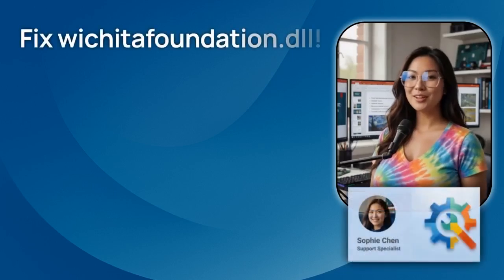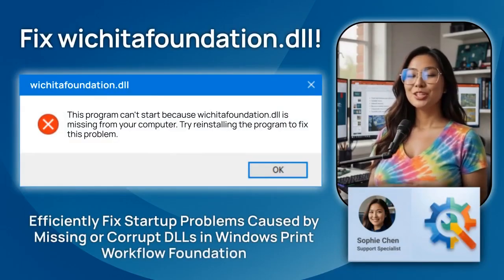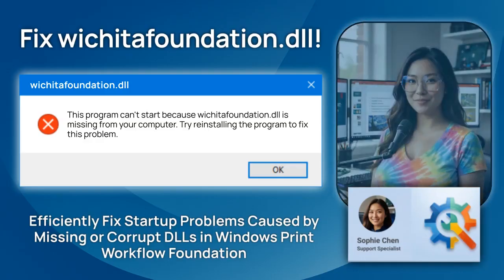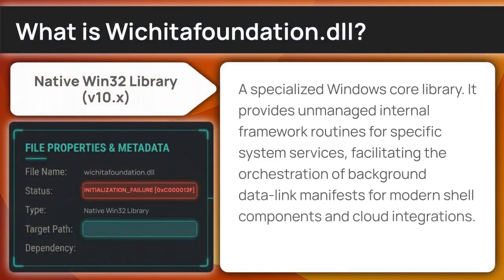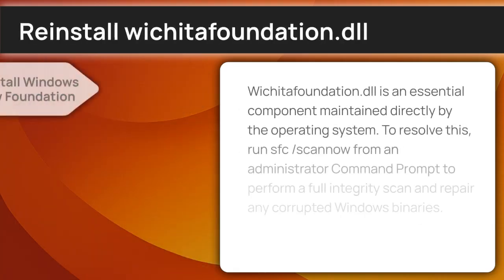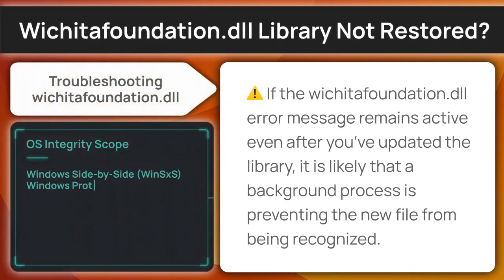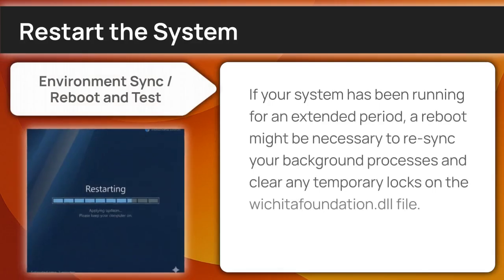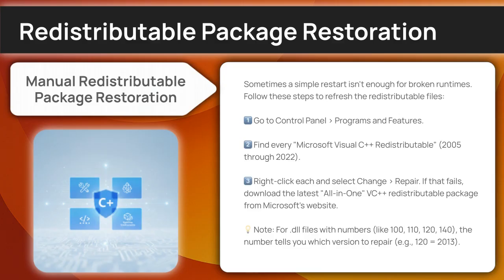Fix wichitafoundation.dll!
Wichitafoundation.dll: Proven Method to Repair Missing or Corrupt DLL Error Messages in Windows Print Workflow Foundation. 🛠️⚙️ An optional system assistance tool is available at this address

Are you seeing a 'Wichitafoundation.dll not found' DLL error? A Wichitafoundation.dll not found error often appears when required components aren’t properly registered, and this video covers common resolution methods.

What is Wichitafoundation.dll? A specialized Windows core library. It provides unmanaged internal framework routines for specific system services, facilitating the orchestration of background data-link manifests for modern shell components and cloud integrations.

As a Native Win32 Library DLL, Wichitafoundation.dll uses the Native Win32 Library framework within Windows Print Workflow Foundation. In this tutorial, I’ll cover a few practical troubleshooting steps that may help resolve the error.

▶ Covered in today’s video:

- Understand the wichitafoundation.dll file system
- Reviewing wichitafoundation.dll requirements and compatibility

Timestamps:

00:00 - How to Safely Fix wichitafoundation.dll Error
00:19 - What Does wichitafoundation.dll Do on Windows PC
00:40 - How to Reinstall wichitafoundation.dll Using Official Methods
01:02 - Restart Your PC to Fix Remaining wichitafoundation.dll Errors
01:21 - Reinstall Redistributable Packages to Fix wichitafoundation.dll Error
02:05 - Use Safe Sources to Fix wichitafoundation.dll Error